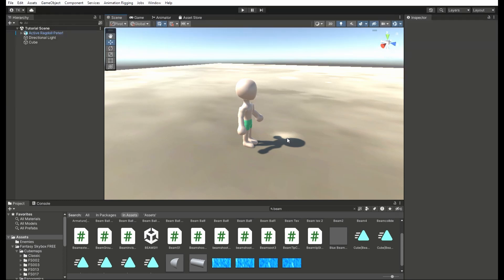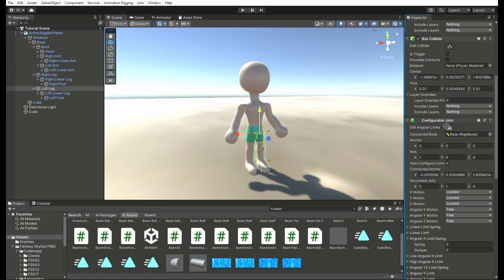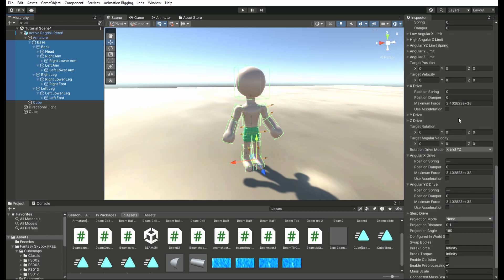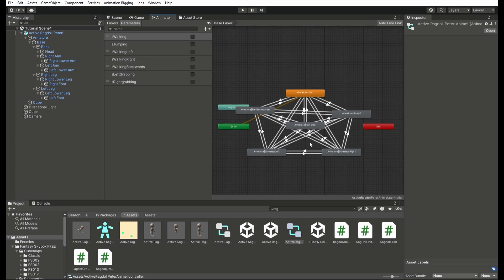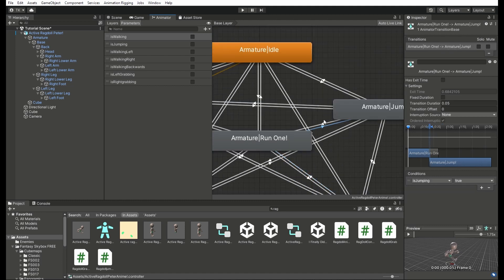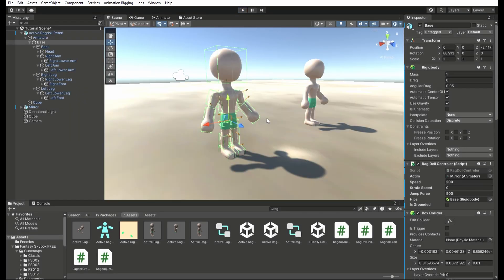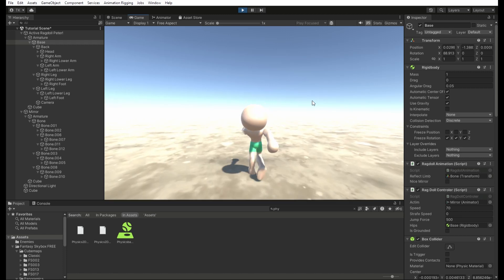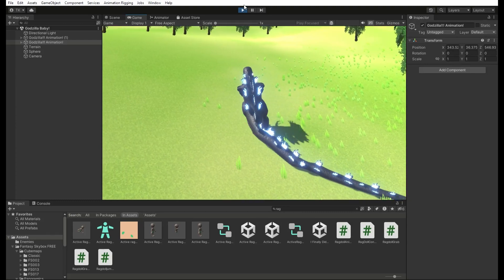Easy Active Ragdoll Tutorial, Unity. - Abba's Hand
Hello everybody, welcome to Abba's Hand. Today I will show you how to create an active ragdoll in unity. Enjoy!